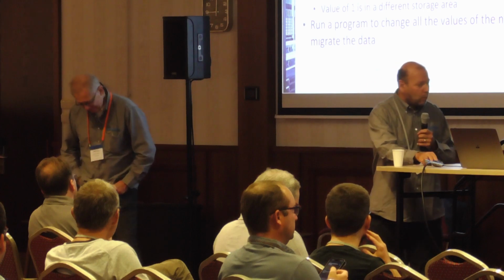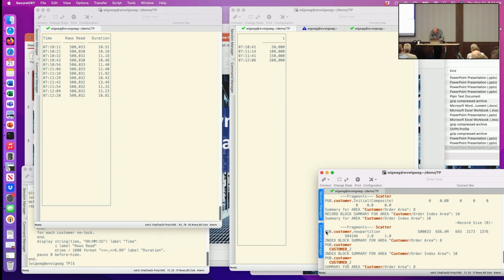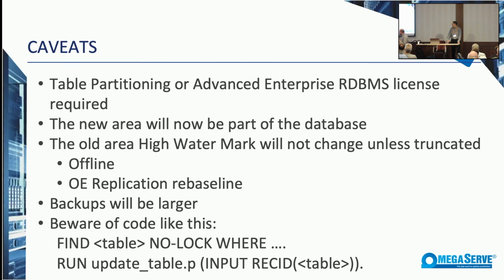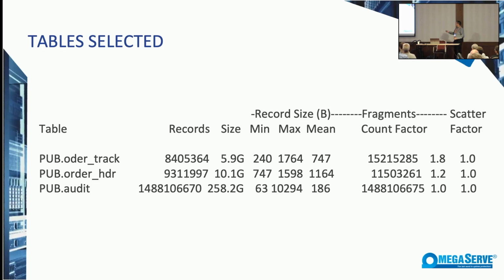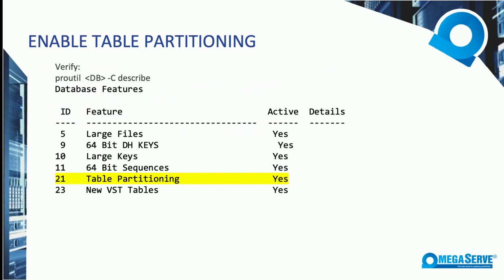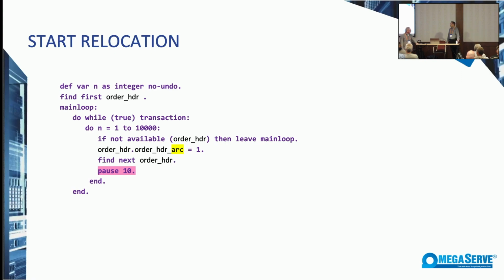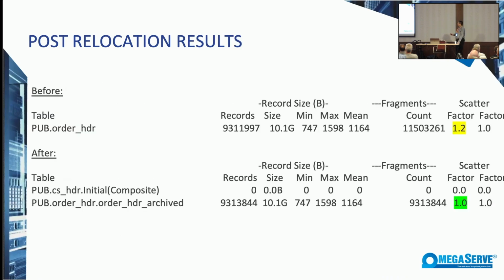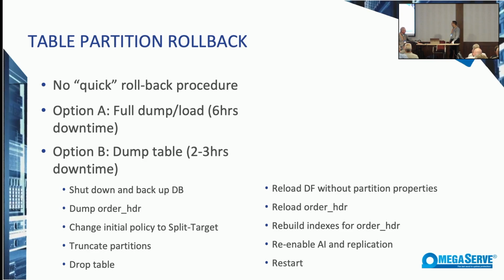Nectar Daloglou, Mike Furgal & Vladimir Soloviev - The ZERO downtime Production Dump and load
Say goodbye to the hassle of planning downtime for a dump and load in your OpenEdge database! With Table Partitioning, it can be performed online with zero interruption to your application.

In this session, we will go over an online dump/load that was actually performed in production. Traditionally a long and painful process involving downtime in your production environment, a dump/load can improve database performance by allowing you to reorganize and optimize the database structure, reducing the amount of disk I/O required for queries and other database operations.